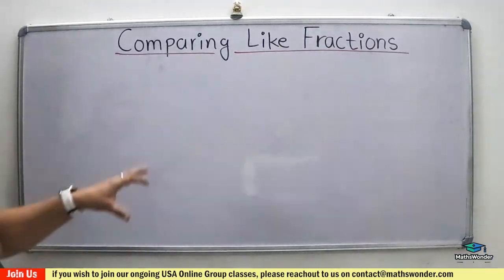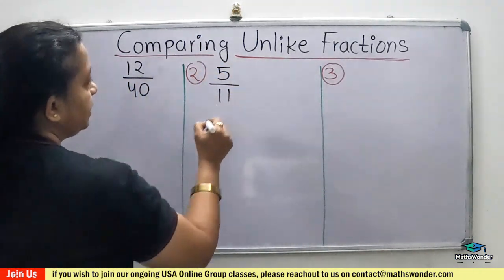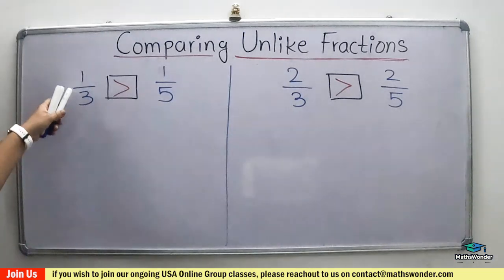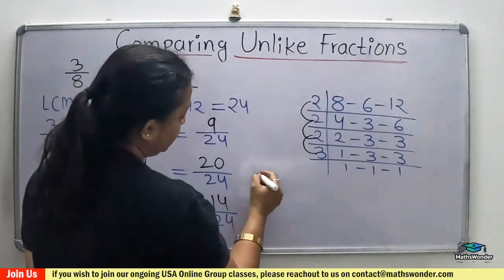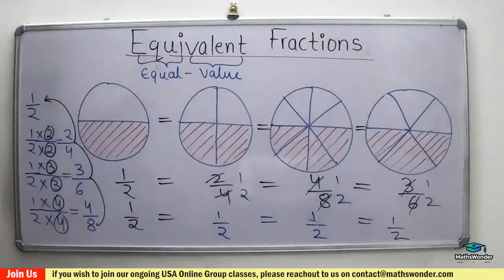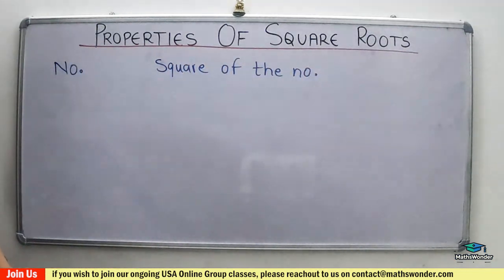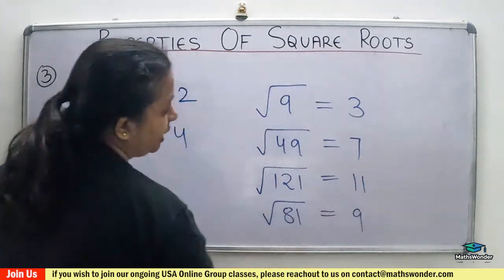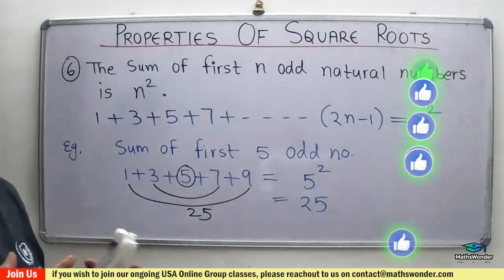Comparing Fractions & Finding Equivalent Fractions | Grade 5 Math Made Simple!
Understand the difference between like and unlike fractions, and learn how to compare and find equivalent fractions with this engaging video tailored for Grade 5 students in the USA and Canada! This lesson features multiple examples and a detailed step-by-step explanation of these essential math concepts. Whether you're a student, teacher, or parent, this video makes mastering fractions fun and easy. By the end, you'll confidently compare fractions and understand how to simplify or find equivalencies in any fraction problem.

Topics Covered:

What are like and unlike fractions?
How to compare like and unlike fractions
Understanding and creating equivalent fractions
Step-by-step examples and practice problems
Real-life applications of fraction concepts

How do you compare like fractions?
How do you compare unlike fractions?
What are equivalent fractions?
How do you find equivalent fractions?
How do you simplify fractions?

Mathematics Tutor with 17+ Years of experience 🧠 │ 13k+ Hours of Teaching 📚 │ Specializing in India & USA Grades 4-8 🎓 │ Let me take your kid on to journey from Hating Maths to Enjoying Maths 🚀 | Founder at  @mathswonder

👉🏼 Maths preparation for exams like IMO, JEE, STAAR, SAT, ACT, STAR, WCAP etc are included in curriculum.